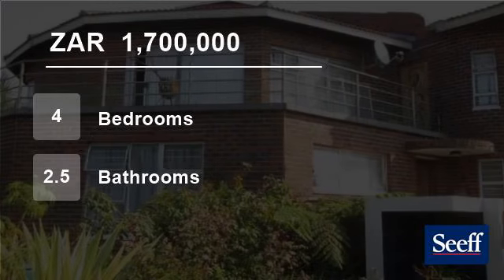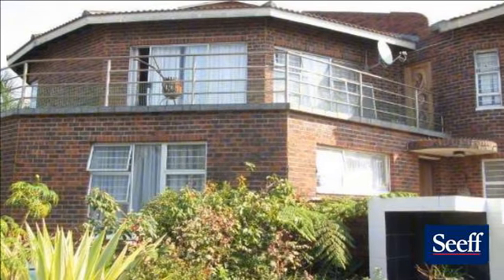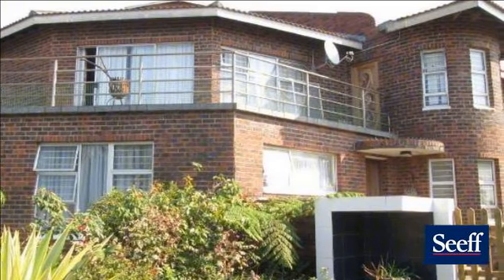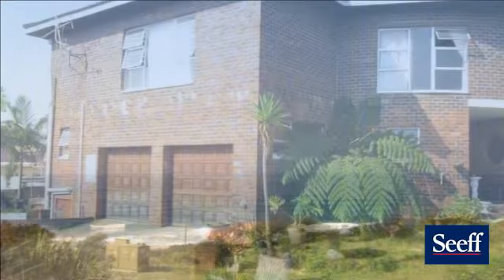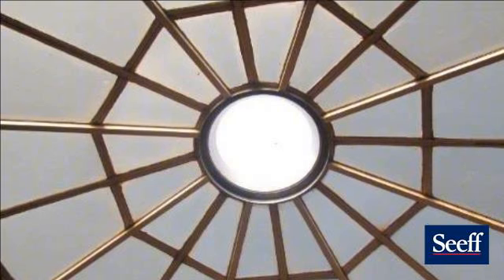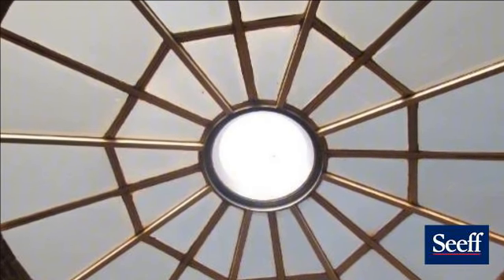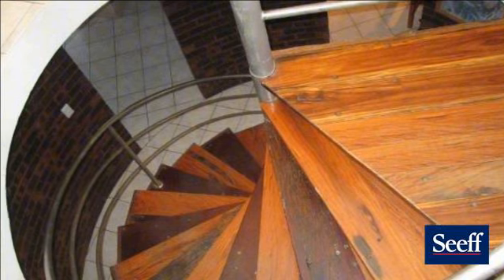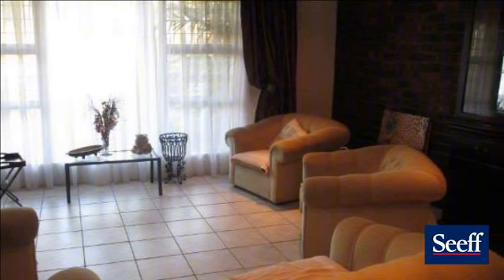4 Bedroom House For Sale in Elysium, Pennington, KwaZulu Natal, South Africa for ZAR 1,700,000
Enjoy coastal living in this uniquely designed double storey home in the quiet village of Elysium.  Magic sea views from the upstairs bedroom and balcony area as well as beautiful inland views to watch the sun sets on the inland side of the home. There are two lounges one downstairs and one upstairs with a lovely bar for ente...